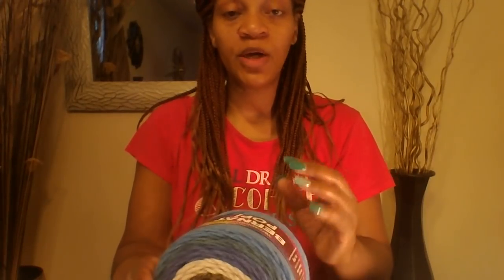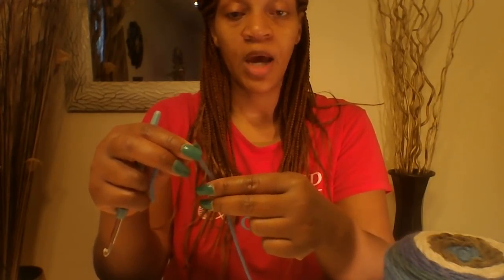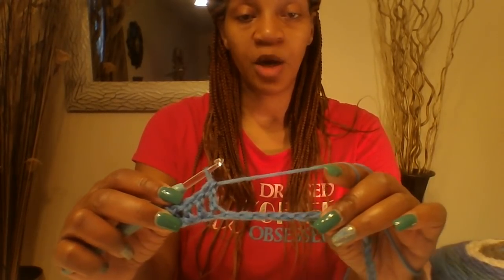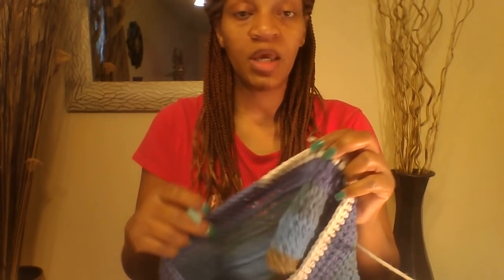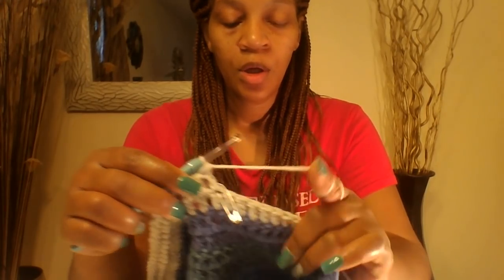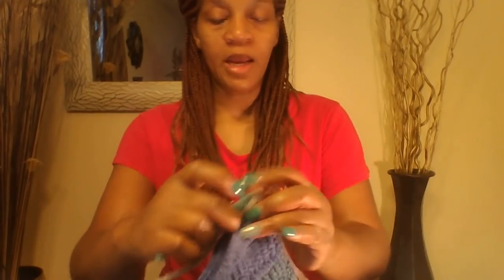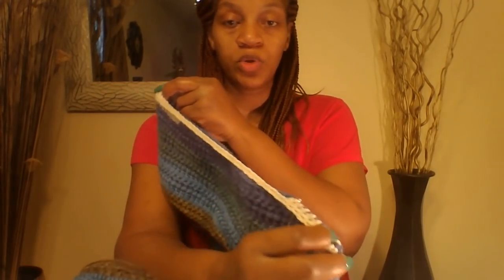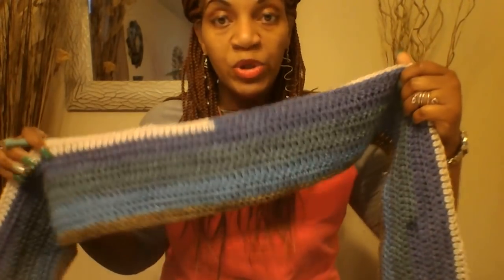Easy Crochet Sweater Tutorial PART 1